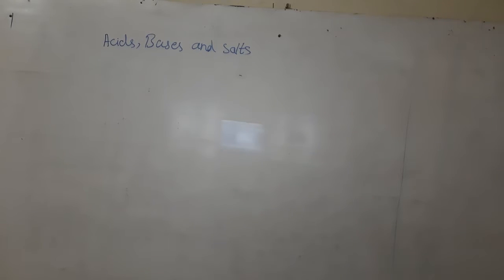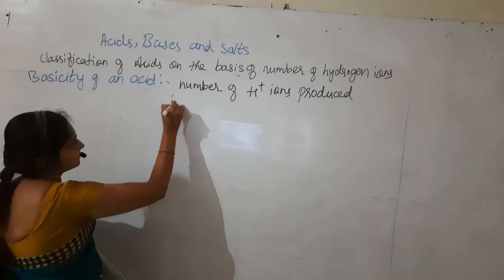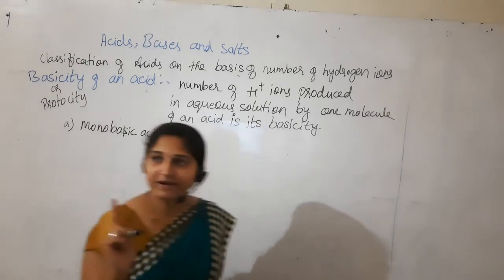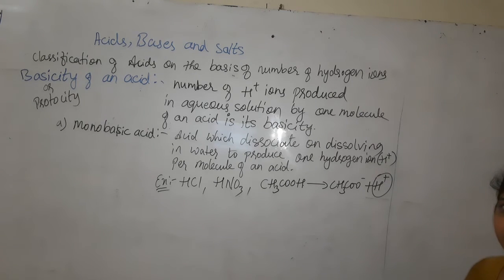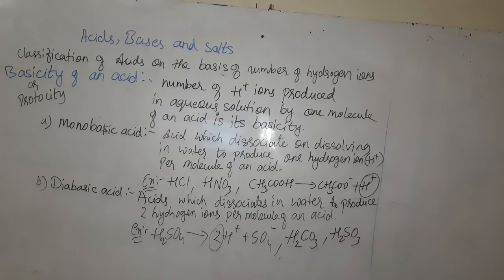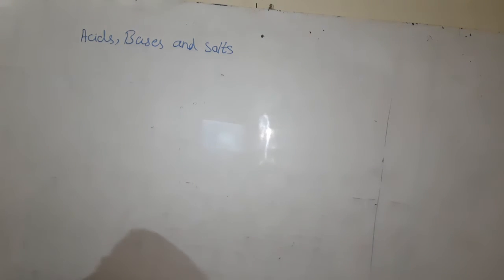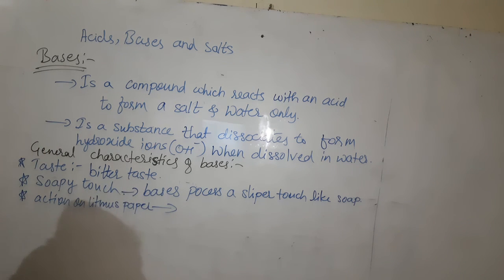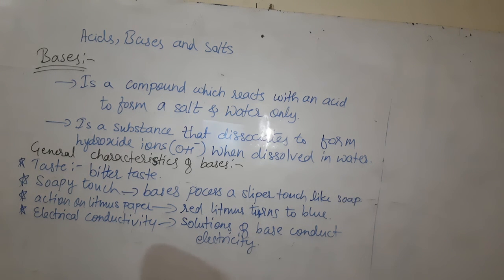10TH EM SCIENCE ACIDS BASES & SALTS BY SANGEETA MAM DAY 4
10TH EM SCIENCE ACIDS BASES & SALTS BY SANGEETA MAM DAY 4